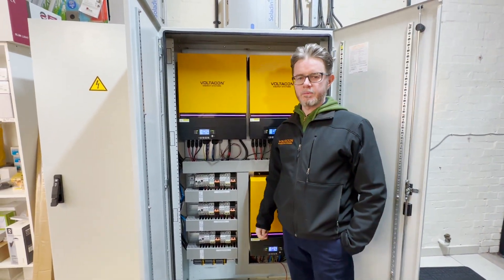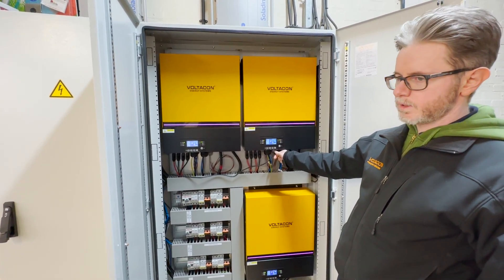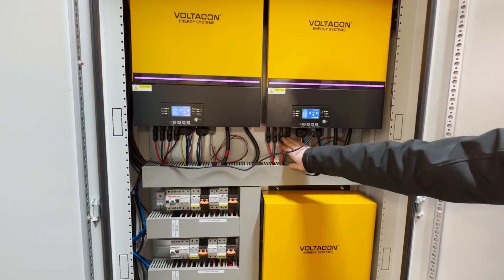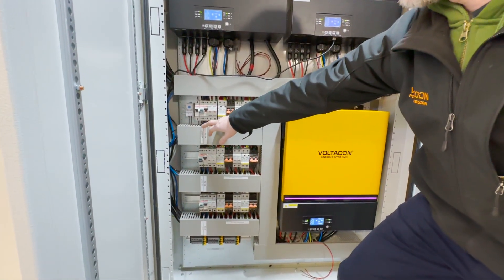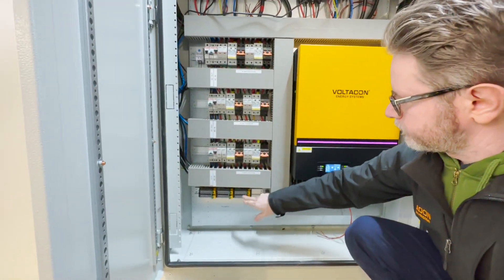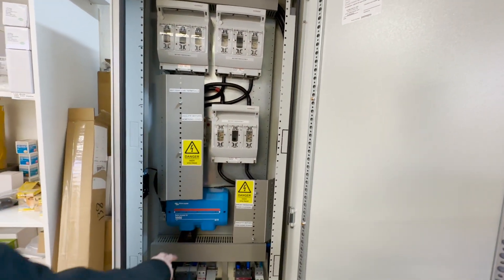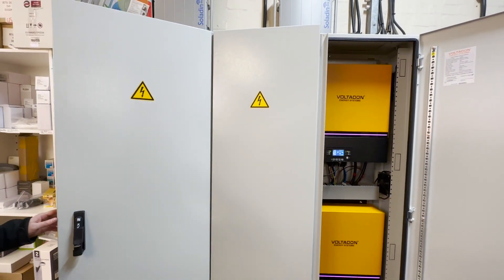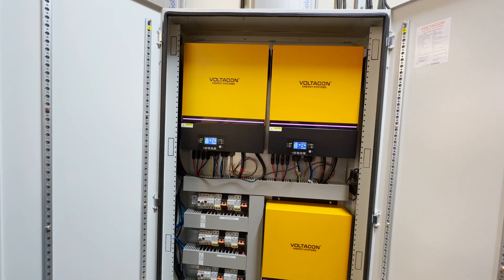Testing 24kW Off Grid Cabinet with 3x Conversol 8kW MAX with lithium ion batteries Pylontech US5000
This is one of our largest single-phase cabinets. It works off-grid with lithium-ion batteries. The utility or a generator may be used as a backup. The inverters have an internal timer, it can be set to charge from the grid with low-cost electricity.

The cabinet is designed for standing on the floor with bottom cable entries. The parameters of the cabinet are pre-programmed to match the customer's requirements.
When the project will be commissioned, the energy storage will be made of 5x US5000 Pylontech